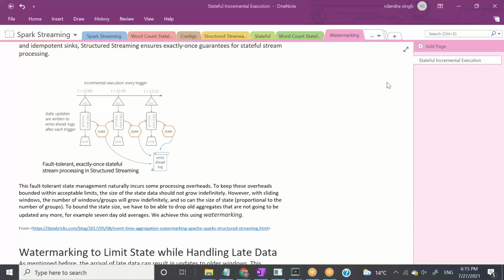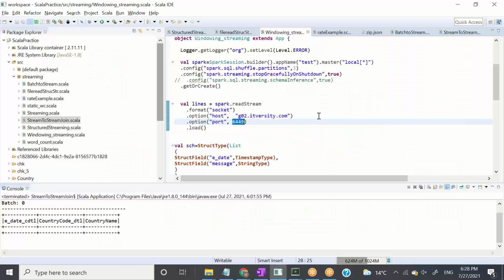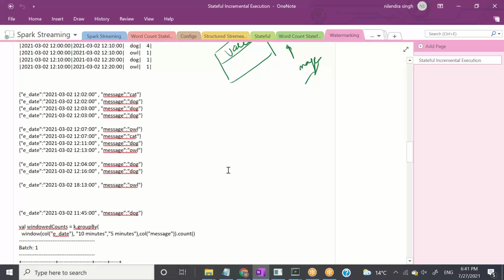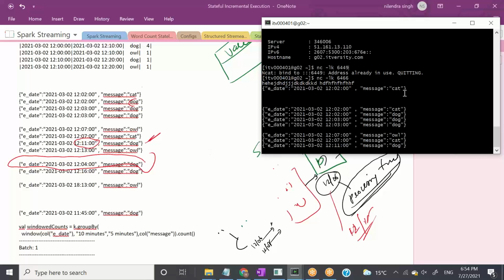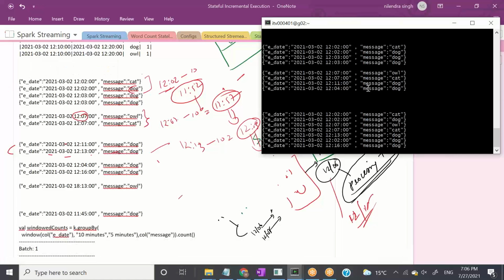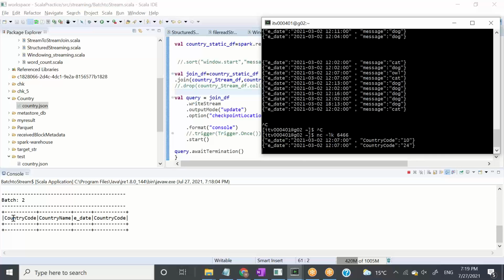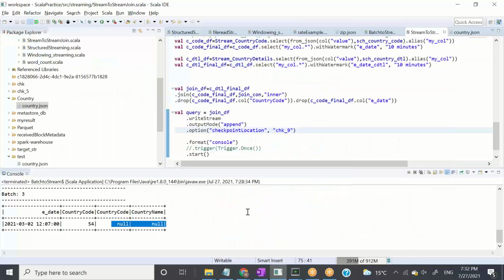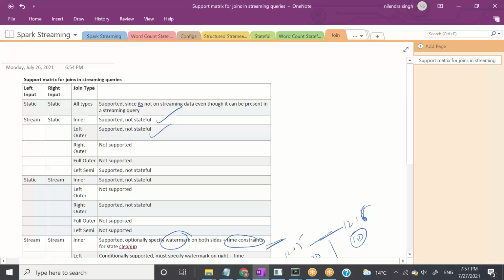Spark Structured Streaming : Aggregations ,Watermark and Joins Simplified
This video is the most simplified version of :
How aggregations work behind the scene.
What is watermarking.
And how join are implemented in Spark Structed streaming.